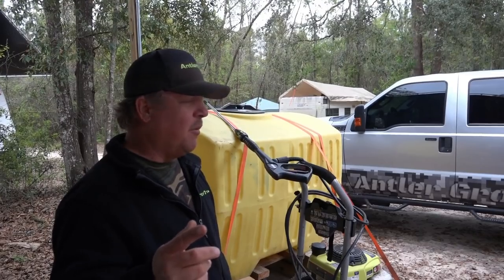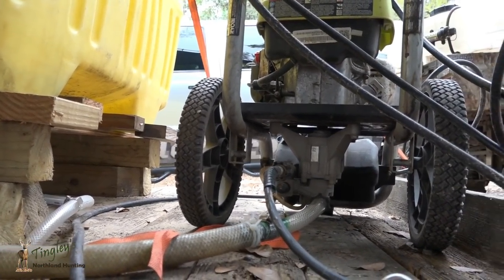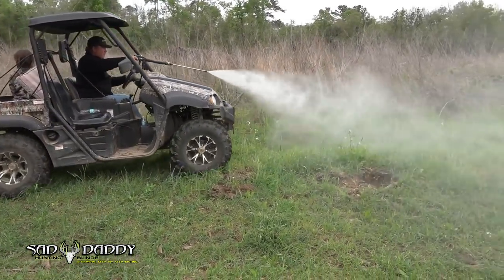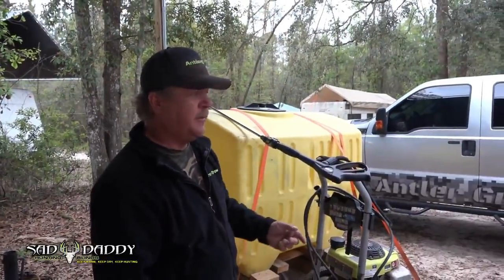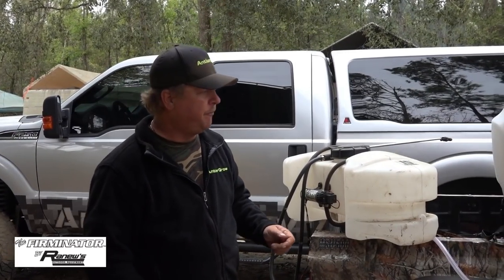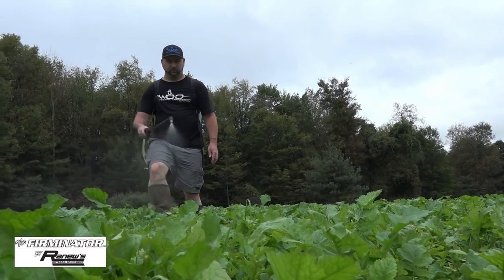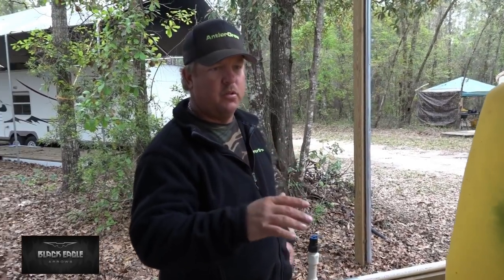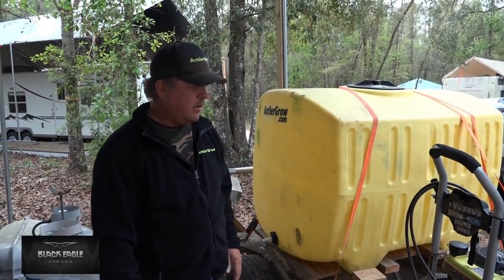DIY PRESSURE WASHER FOR SPRAYING ANTLER GROW - BACK PACK SPRAYER, ATV SPRAYER EXPLAINED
This is a diy pressure washer set up for spraying antler grow. We also discuss back pack sprayers and atv sprayers. You can spray antler grow with whatever you choose. The pressure washer set up is actually very efficient and covers large areas. the back pack sprayer is nice to spray hard to reach areas or around your bow stands. The atv sprayer is nice for small food plots and natural browse around food plots.

JUST WATCH THE VIDEOS, LIKE THEM, SHARE THEM AND COMMENT. HEY YOU MIGHT LEARN SOMETHING🔴😜